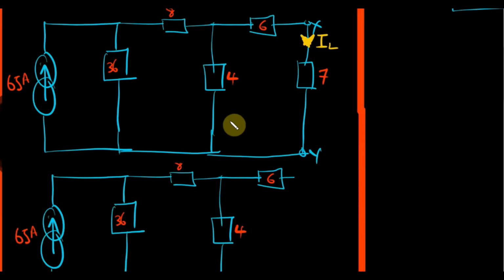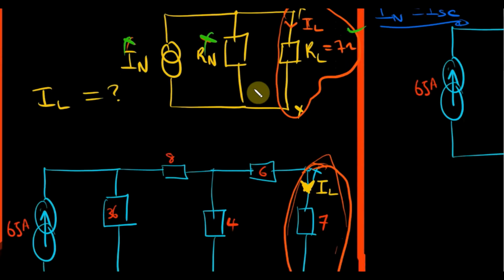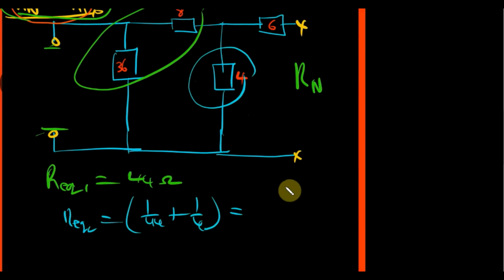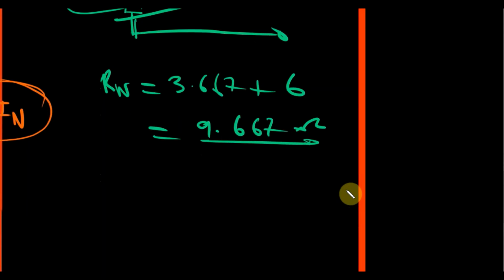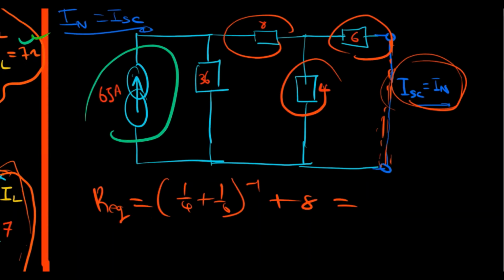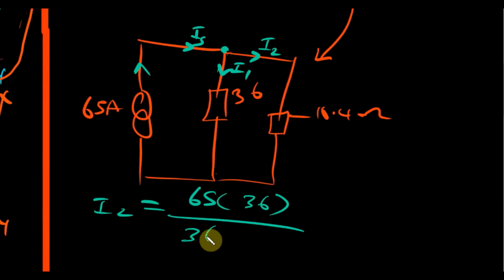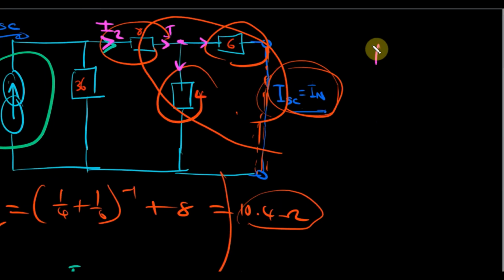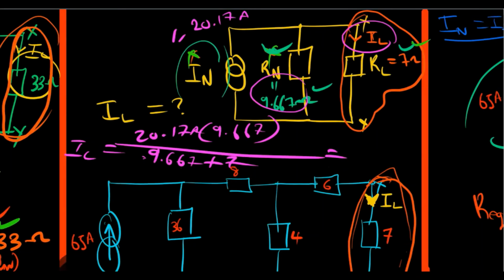Application Norton Theorem Trial 2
Norton Theorem , a must have tool for complex circuit analysis.